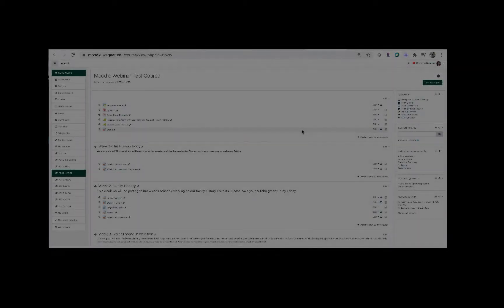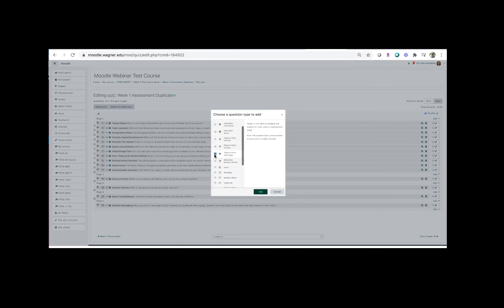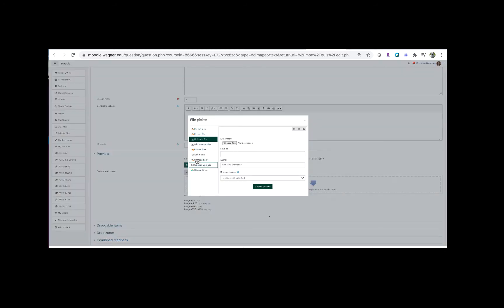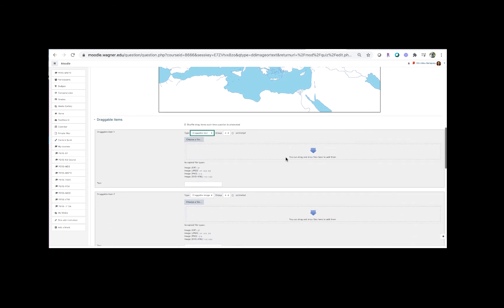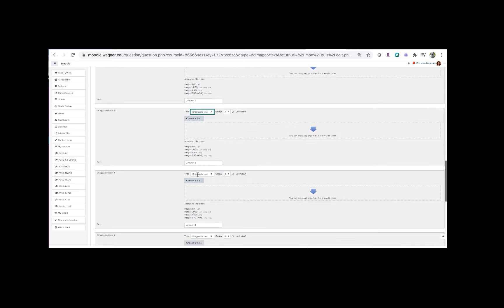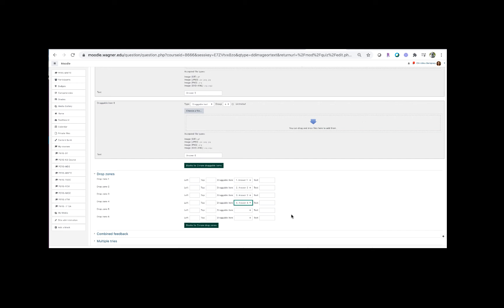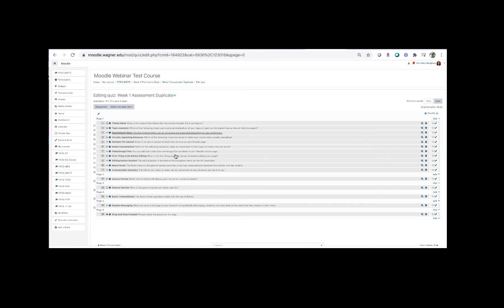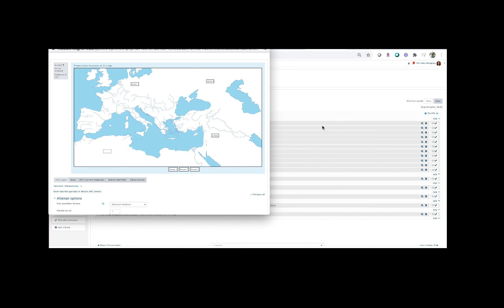Moodle 3.9-Using the Drag and Drop on an Image question type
This video gives a basic overview of how to use the Drag and Drop on an Image question type in Moodle. Please note that this video only goes over adding text on top of an image, not adding an image on an image.